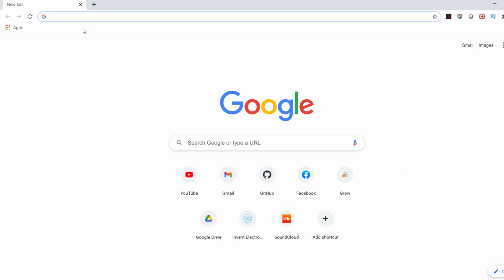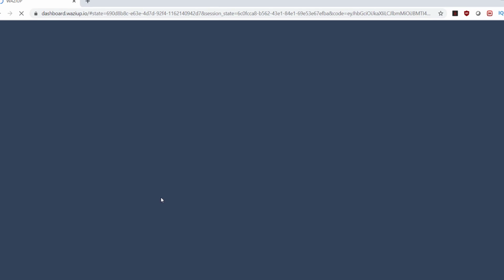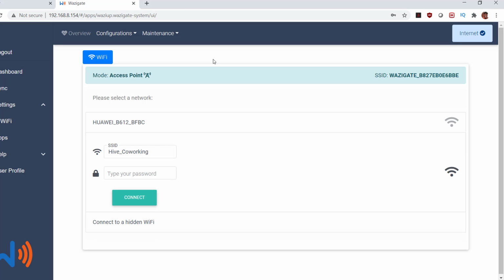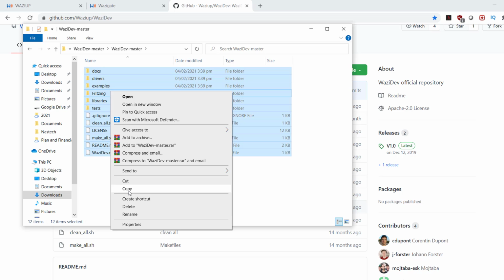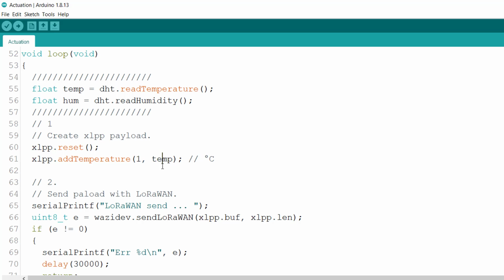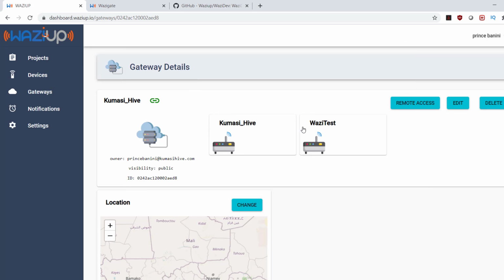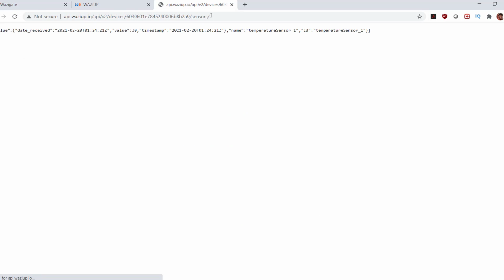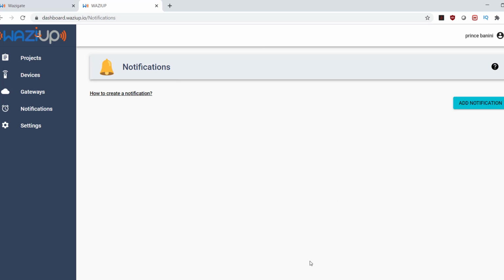Setting up and Integrating Wazigate | Wazidev | WaziCloud and API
Where XXXXX is you sensor ID devices/XXXXX/sensors/